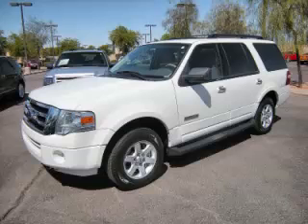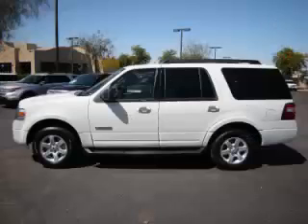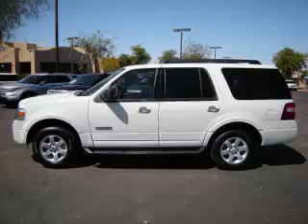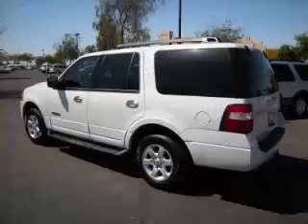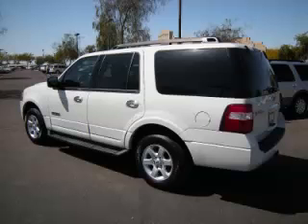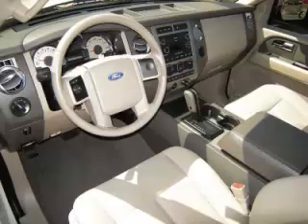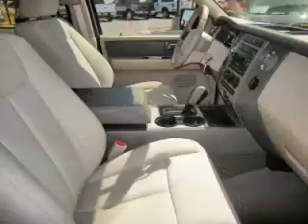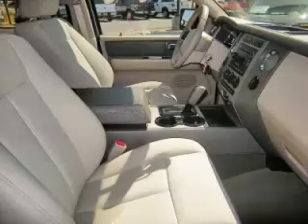2006 Hummer H3 in Portland OR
At Broadway Kia , our long-standing customers know us a dependable source of used pre owned vehicles, like this Hummer H3 4 Door Wagon , conveniently located in Portland, Oregon . For the absolute best in service, selection, and value, please visit our to learn more about this exceptional 2006 Hummer H3

Broadway Kia
307 NE Broadway

At Broadway Kia in Portland, Oregon, we want to be the best Kia Dealer in Oregon and the Pacific Northwest. With internet specials on new and used Kia cars, trucks, SUVs, and Vans, we give car shoppers what they want: Low Prices.

Our no-nonsense approach to sales is what our customers want. Whether you are looking for a Kia Forte in Beaverton, a Kia Sedona in Salem, or a Kia Soul in Gresham, we want Broadway Kia to be your first choice among Oregon car dealers.

Broadway Kia Portland, used Kia, new Kia, Portland Kia, Broadway Kia in Portland Oregon just west of Gresham. Close to Gresham Gladstone Beaverton and Vancouver. Broadway Kia, 307 NE Broadway Portland Oregon. Kia Auto dealer sells new and used Kia in Portland Oregon. Loan finance Kia online low prices, parts department, service department, finance department, Kia Specials, Broadway onlyway Broadway Kia in Portland Oregon.

2006 Hummer 4 Door Wagon 4 Door Wagon

Engine: L5, 3.5L
Fuel: Gasoline
Transmission: Automatic
Exterior Color: Black
 Stock #: 2071306
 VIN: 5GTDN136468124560